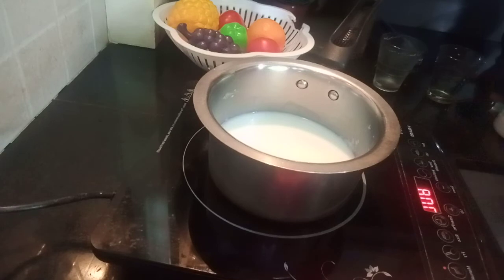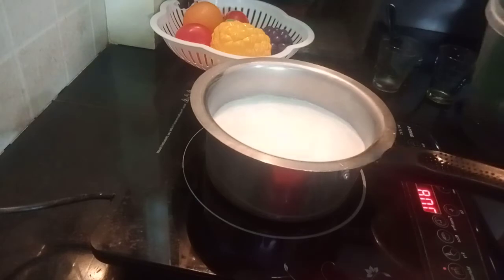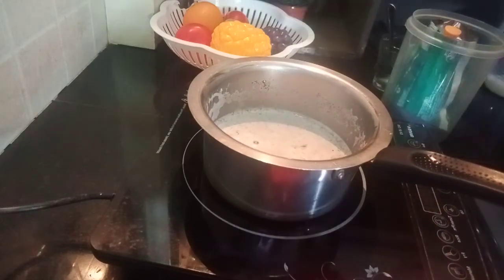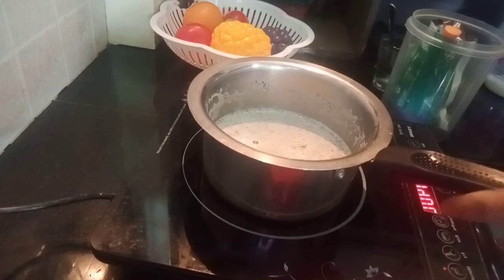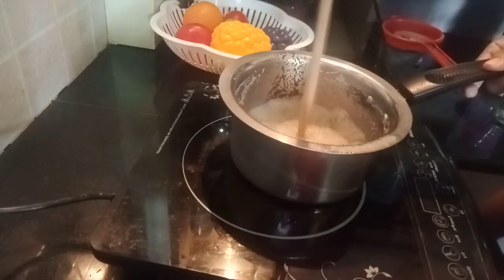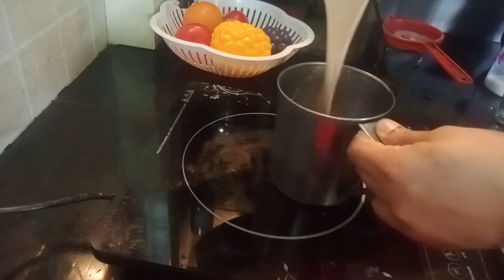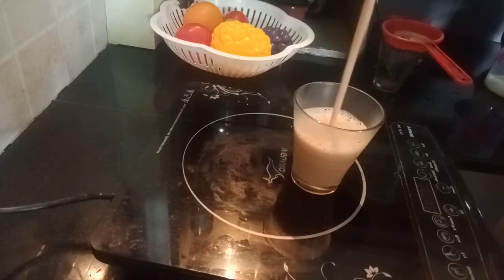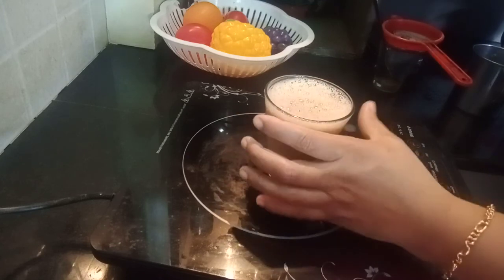Special. Tea./ chaya recipe / 😋😋😋